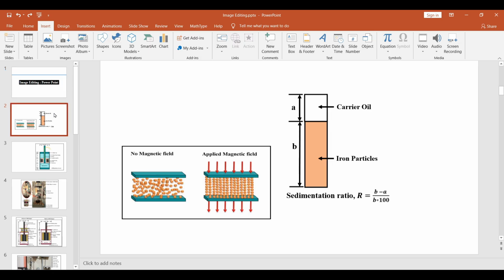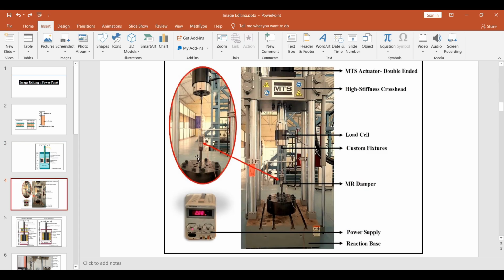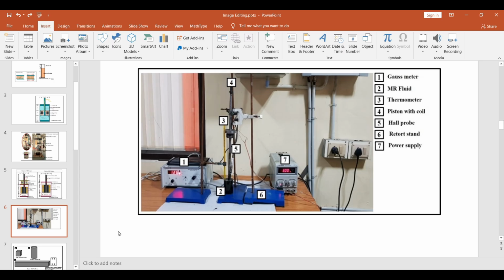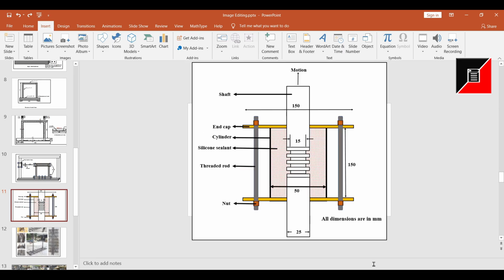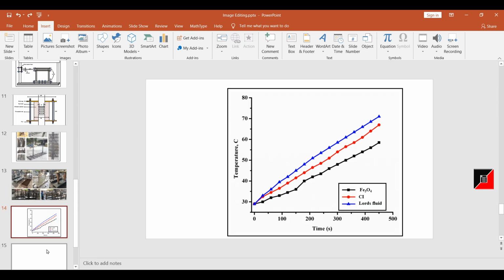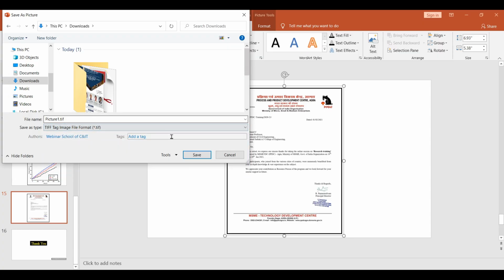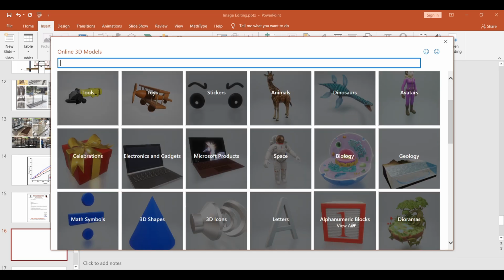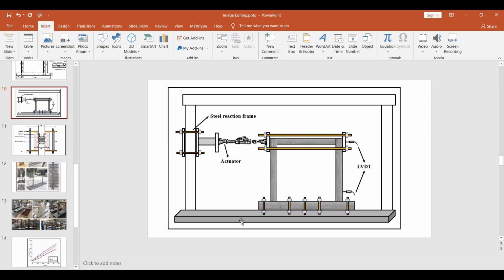Hidden Image Editing Secrets in PowerPoint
Think PowerPoint is just for boring bullet points and basic presentations? In this step-by-step tutorial, we pull back the curtain on the hidden image editing secrets built natively inside PowerPoint that will make you completely rethink your design workflow.

You don't need expensive graphic design software or steep learning curves to create professional visuals, vector assets, or striking slide graphics. PowerPoint packs an incredibly powerful, hidden suite of image processing tools that let you cut out objects, mask graphics into custom vector geometric shapes, and blend design elements seamlessly.

Whether you are a corporate professional trying to build a clean brand deck, a marketer designing digital products, or an educator building visual learning materials, this video gives you the ultimate productivity blueprint to edit images like a professional designer.

📌 What you will learn in this hidden PowerPoint masterclass:
0:00 - Introduction: Breaking Free from Boring Slide Templates
1:15 - Secret 1: Advanced Background Removal (Finetuning the Masking Tool)
2:45 - Secret 2: The Merge Shapes Hack (How to Crop Images into Organic Geometrics)
4:20 - Secret 3: Professional Recolor & Duo-Tone Overlays for Brand Consistency
5:50 - Secret 4: Non-Destructive Vector Masking and Custom Transparency Fades
7:30 - Secret 5: The Smart Contrast & Sharpness Engine (Fixing Dull Assets Instantly)
9:15 - Rapid Workflow: Layering Text Safely Over Blurred Backgrounds
10:45 - Export Blueprint: Saving Your Custom Graphics as High-Resolution Assets

Stop relying on external tools for quick design tasks. Unlock the full potential of your presentation software, streamline your visual workflow, and take control of your asset creation!

💡 Which of these hidden design tools surprised you the most? Let's discuss your slide layout tricks and creative breakthroughs in the comments below!

If these hidden design secrets helped elevate your presentation workflow, please give this video a LIKE, SHARE it with a fellow creator, and SUBSCRIBE for weekly productivity and digital design strategies!